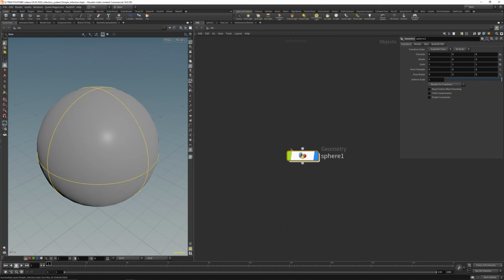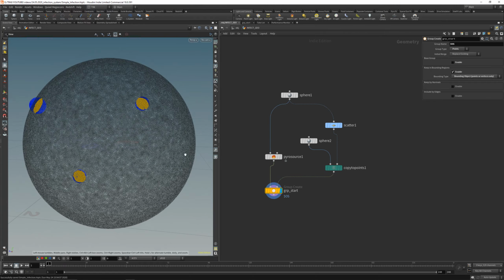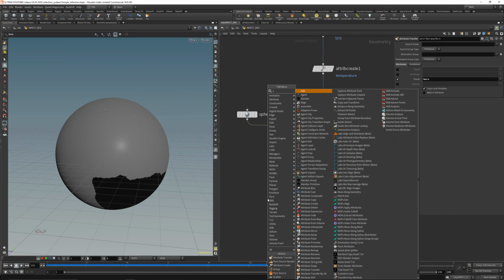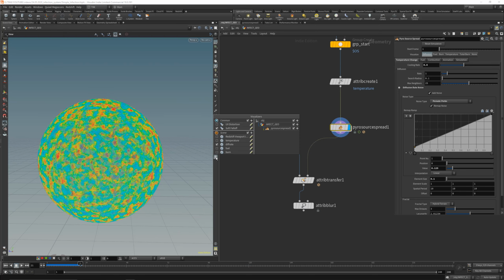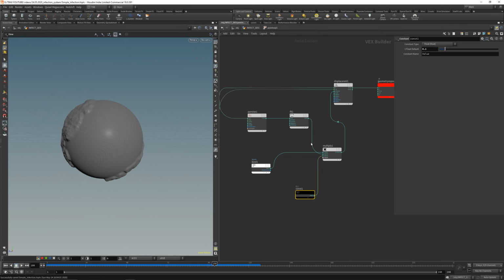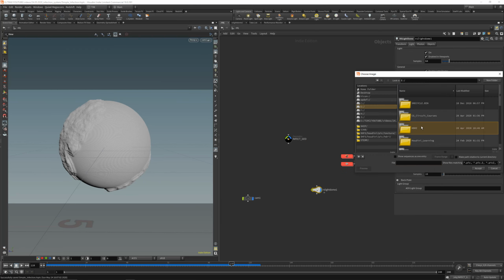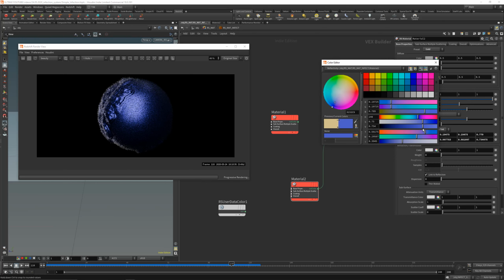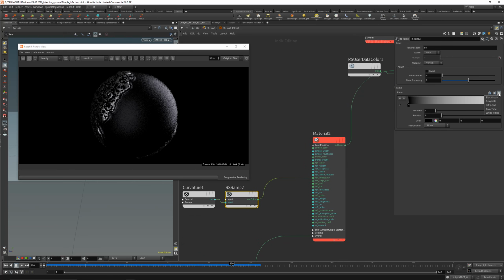Houdini - Pyro Displace Infection / Growth System